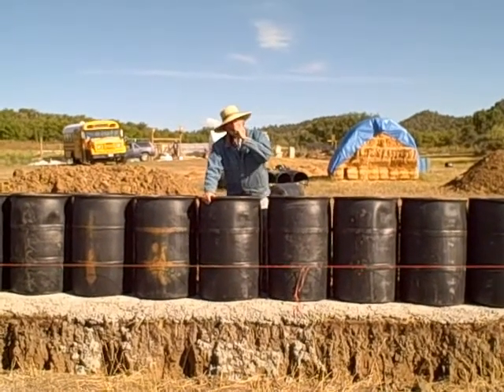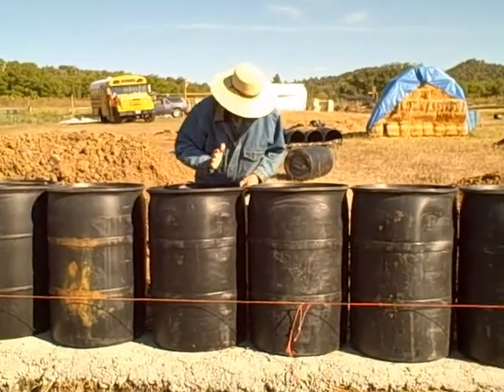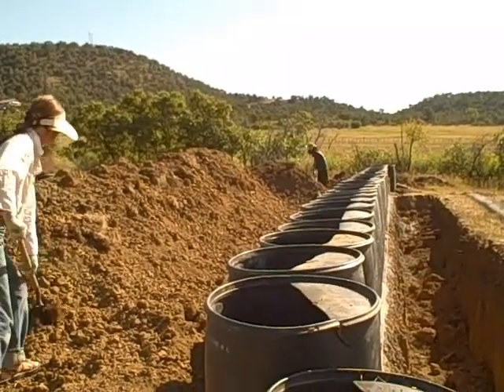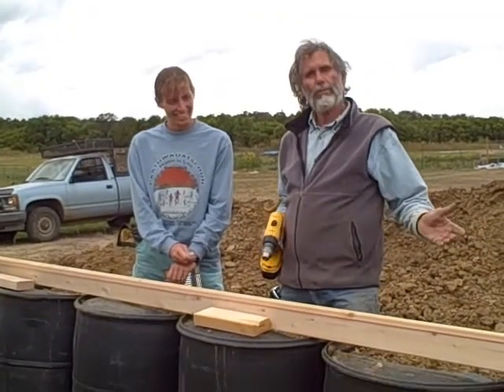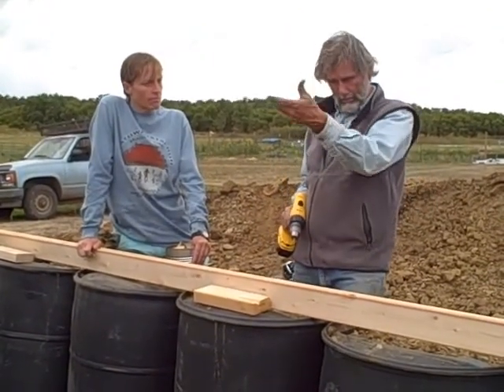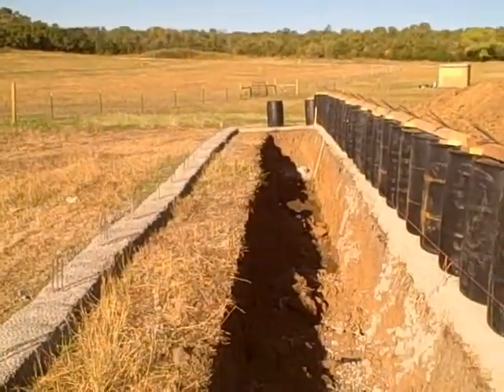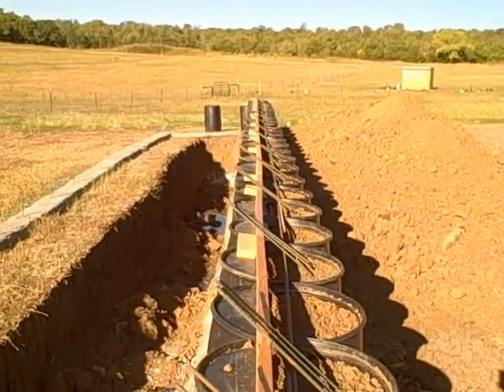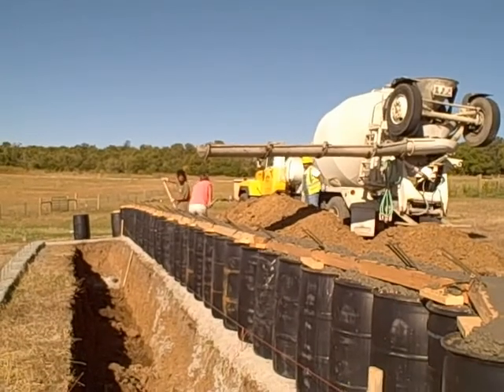Greenhouse Construction Step 4: Barrel Layout for Greenhouse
This video is part of a series of videos that go with the book "Zero Energy Thermal Mass Greenhouse"  that can be purchase on Amazon.

The Zero Energy Thermal Mass Greenhouse solves the problem of freezing weather and a short season climate when you need to grow food.  There is no grid connection for heat.  It will work anywhere.  The two big things that it does best is to allow you to grow transplants to extend your growing season, and reduce the plant maturity days of each crop that you grow.  You can also grow summer foods in the winter.  It can also be used as a work space to dry vegetables, process honey from your hives, etc.